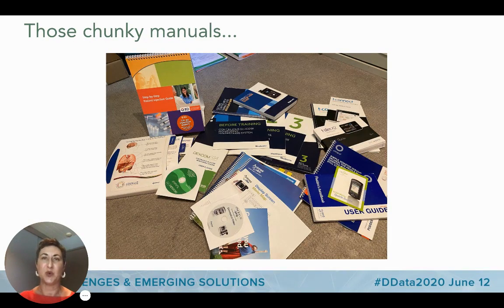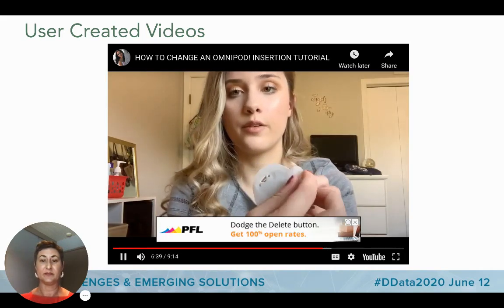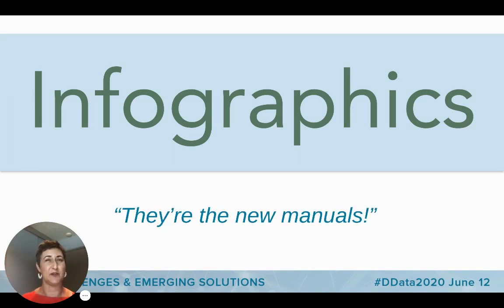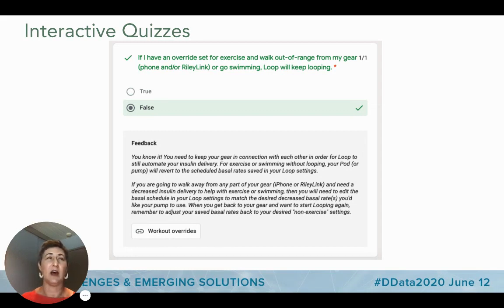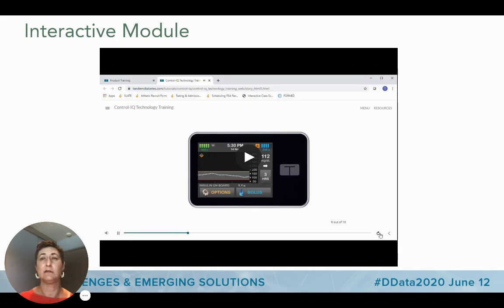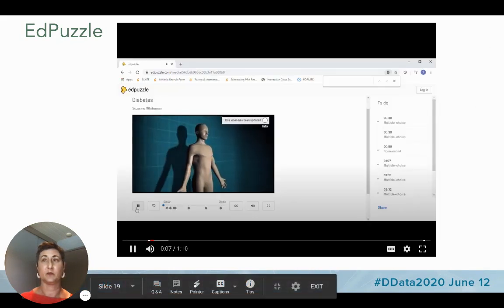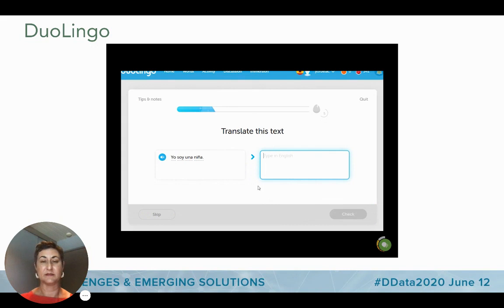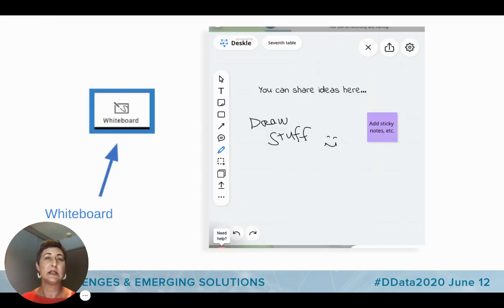Ditch the Manual / Interactive Diabetes Support - Summer 2020 DData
Aimee Jose of Steady Health leads a session on creating fresh, visual and interactive support and training materials for diabetes at the Summer 2020 DiabetesMine D-Data ExChange.